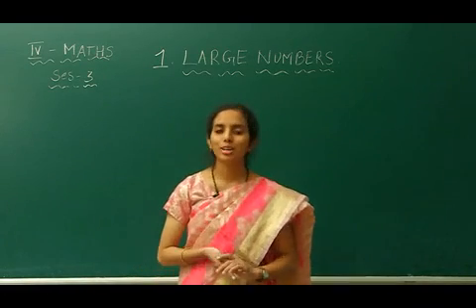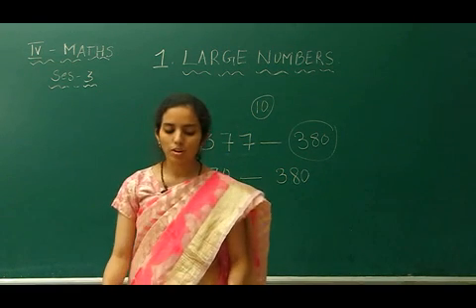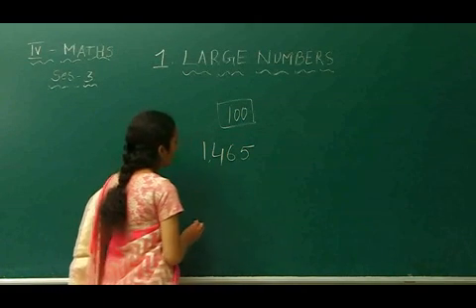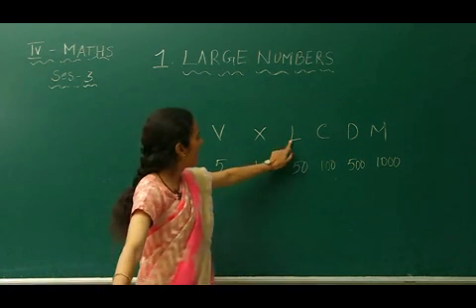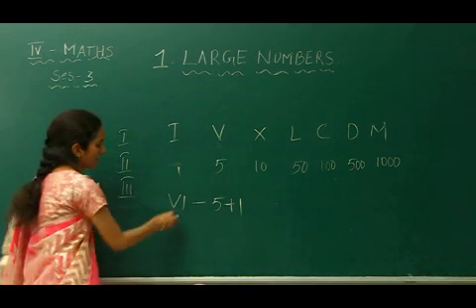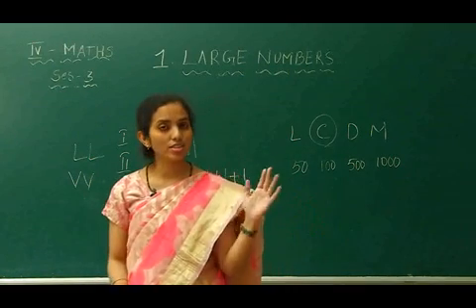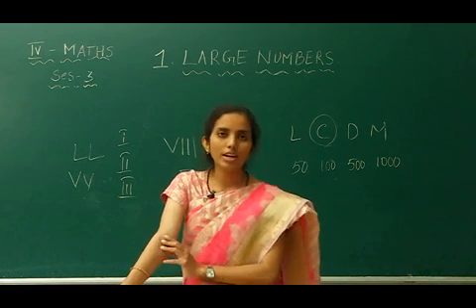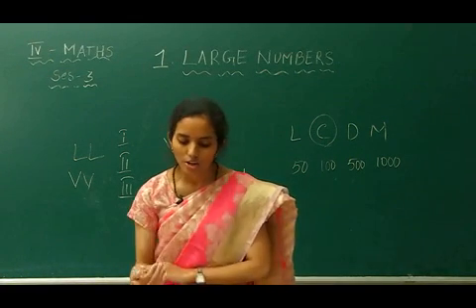PART 3 | LARGE NUMBERS | MATHEMATICS | CLASS 4 | CHAPTER 1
APPLE AND ORANGE